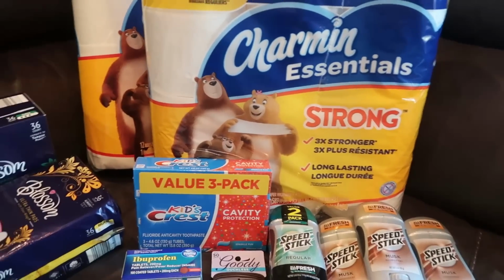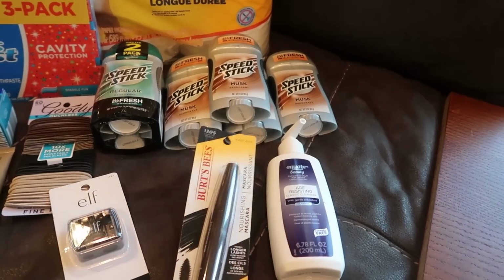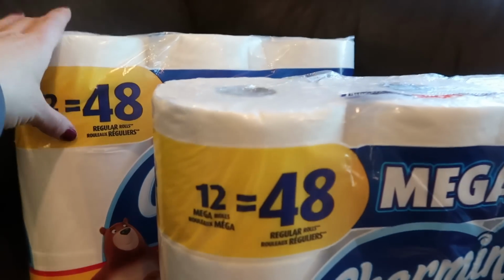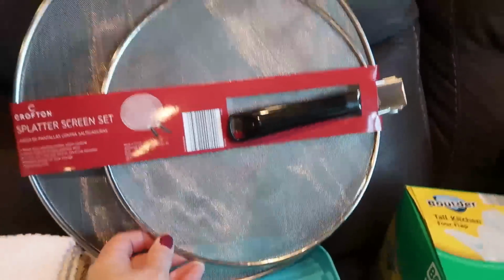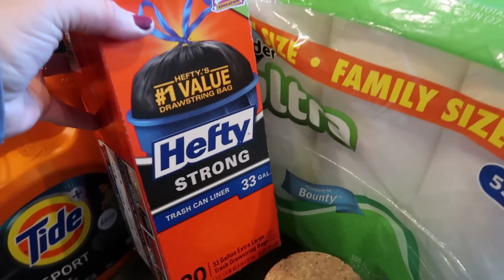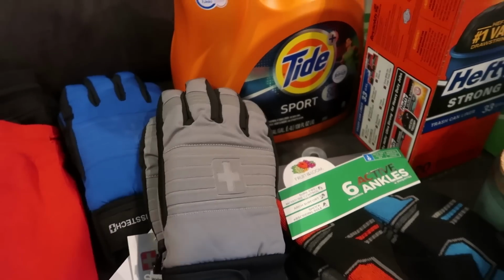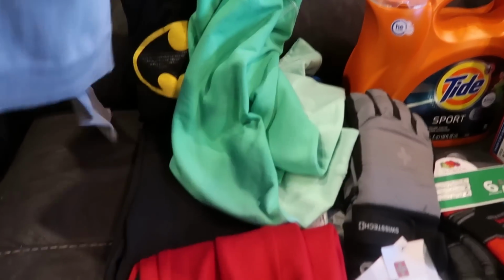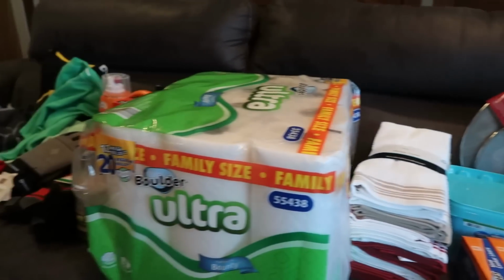🚨STOCKING UP BEFORE THE NATIONAL EMERGENCY | Be Prepared Before You Need to Be | March 2020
I didn't know it at the time, but this would be my last normal stock up before the president declared a national emergency.  I'm glad I keep an extra of everything on hand because I have no need to panic buy.  I can stay home and nurture my family instead of standing in hour long lines for the coveted toilet paper.  Please leave comments on the community page; YouTube disabled my comments permanently.

Grove Collaborative - FREE 5 Piece Mrs. Meyer's gift set for new members

We Greatly Appreciate All Your Love & Support.  Here are a few ways you can support us.  Thank you!
Graceland Dried Cranberries (premium & juicy)
*this is an enormous case of cranberries, but it's the best price I could find online

18 Quart Nesco Roaster
7 Quart Crockpot